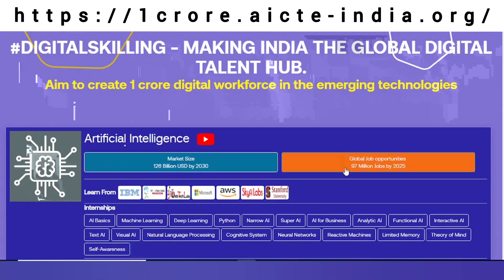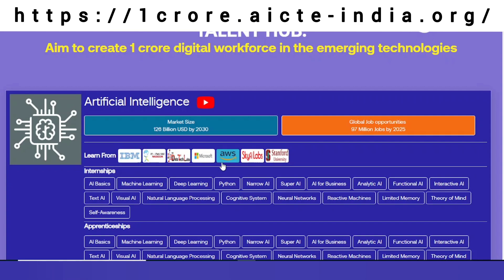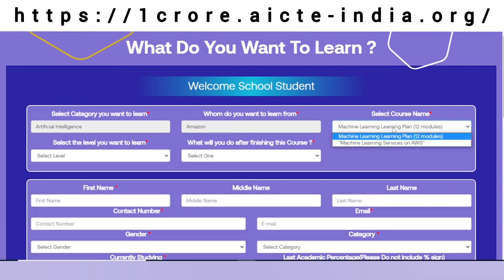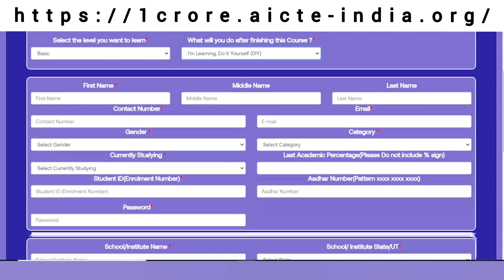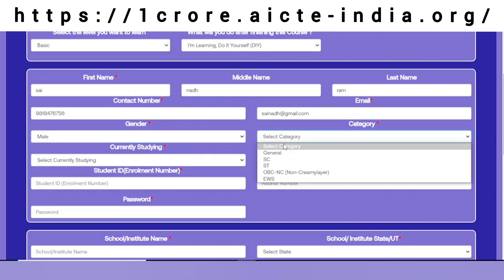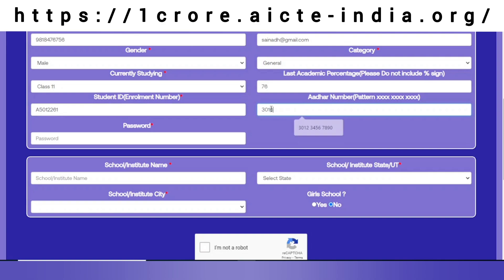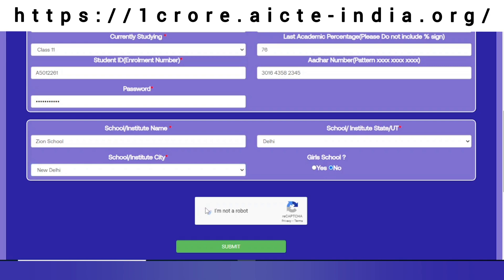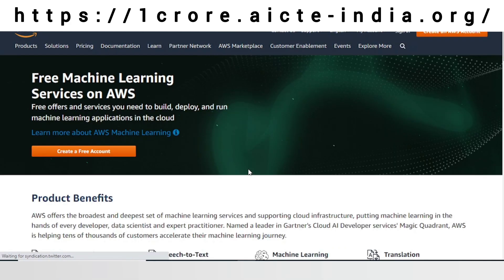DigitalSkilling - School Student Registration Demonstration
A DigitalSkilling Inititiative of AICTE, MOE to "Make India the Global Digital Talent Hub"
Aim to create 1 crore digital workforce in Emerging Technologies.